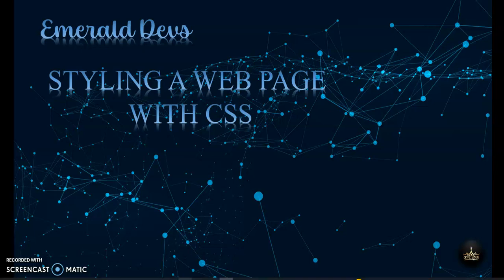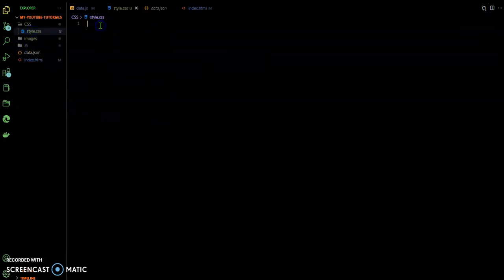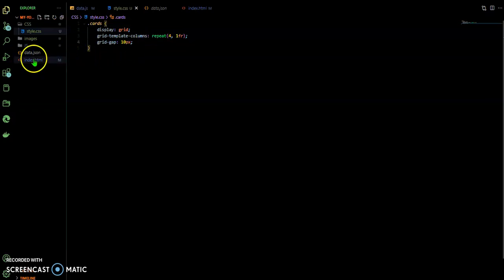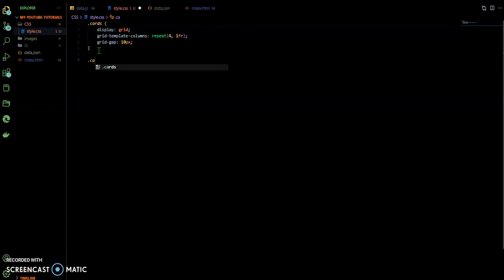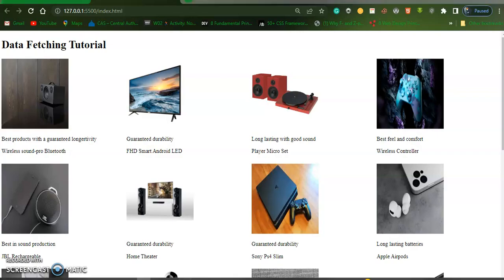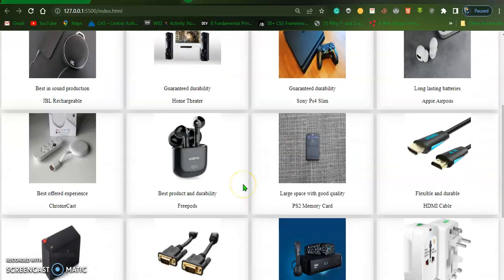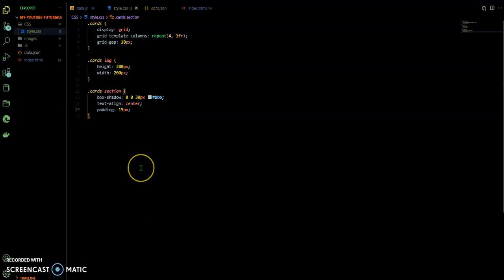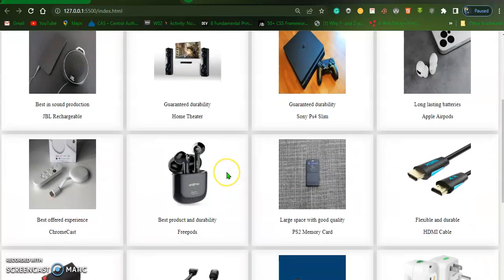Styling Web Page Using CSS grid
Using CSS for web page styling gives your user a better experience and keeps them wanting more. CSS grid can be a game changer.